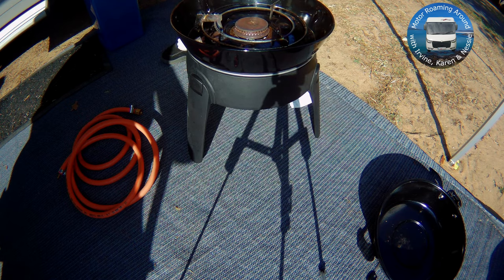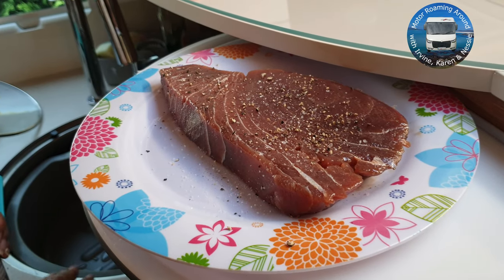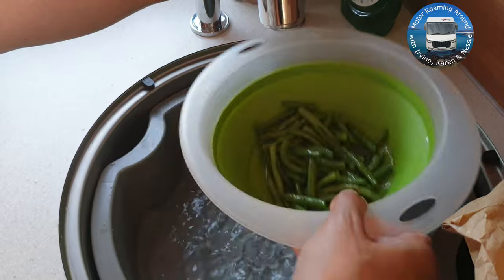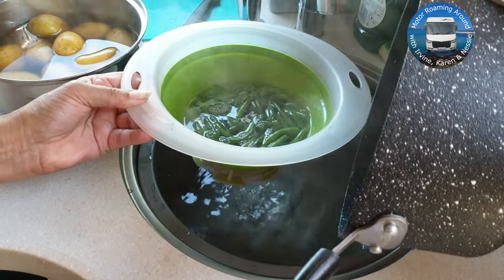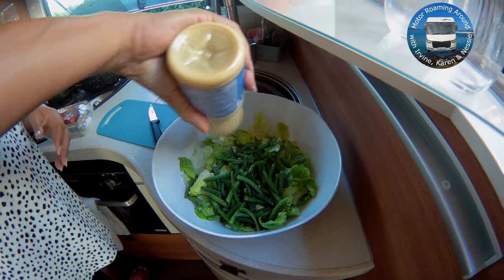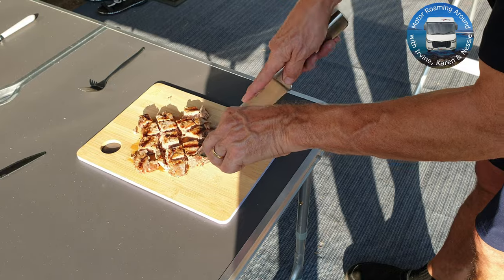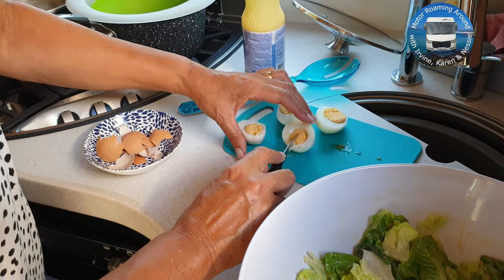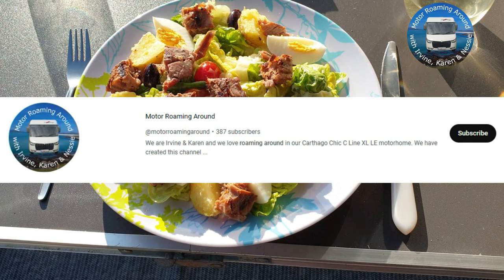Van Cooking - Cooking up and serving a Tuna Nicoise Salad in our motorhome.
Cooking up a Salad Nicoise in Nessie our Carthago Chic C Line motorhome.

Our story

We are Irvine and Karen and we love to travel. We have had the travel bug since we met 43 years ago and have travelled extensively ever since.

We travelled around the world in 2017 taking in Dubai, Japan, Australia, New Zealand, Fiji, California and Florida. We have many great memories of that trip.

The section in New Zealand was a tour of the South Island by camper van and it was an incredible trip. We started in the North of the South Island by touring the vineyards of the Marlborough region and tasting our favourite wine which is the New Zealand Sauvignon Blanc. We then travelled down the East Coast to Kaikoura where we did a Whale Watching tour before stopping off in Christchurch. Our journey then took us to the beautiful Queenstown and further West to the Fjord Land of Milford Sound which has got to be one of the most beautiful places we have ever seen. Once we reached Franz Joseph it was a helicopter ride to the the Franz Joseph Glacier which had us in awe and the spectacular drive through Arthur’s Pass completed what was an unforgettable trip around this beautiful country. The video series of our trip can be found on this YouTube channel.

We love to travel TOGETHER, as in our opinion it’s better to have SHARED memories than saying to each other “I wish you had seen this or that? or “If only you had been there” etc so our advice is always travel and do things TOGETHER and you will have so many SHARED memories.

After many holidays to the sunshine State we bought a villa in Florida in 2007 and had many more shared holidays with family and friends. We were very lucky to retire at 55 (me) and 52 (Karen) in 2015 and then started to spend 6 months per year living in our Florida home. We did this for 8 years before deciding that, after owning for 15 years, it was time to sell in 2023.

Our love of motorhoming started at a very young age (I was 20 and Karen 17) when we borrowed a small camper van from a friend and toured around the Highlands of Scotland, however it wasn’t until we retired in 2015 that we decided to buy our first motorhome a second hand Chausson Flash 10 which really gave us the bug. 3 years later we bought a brand new Mobilvetta K Yacht 85 and our love for motorhoming just grew deeper. After selling our house in Florida we decided it was time to buy our dream motorhome so went to the NEC and ordered a Carthago Chic C Line XL LE which is now known as Nessie due to being a monster and residing in Scotland. This van gives us everything we need in a motorhome, it’s very spacious, luxurious and has a massive amount of storage space which will be great for the European trips we have planned for the future.

Our first trip in Nessie was a tour around France which was incredible and the videos of that trip can be viewed on this YouTube channel also. The trip took us by ferry from Poole to Cherbourg where we visited the World War 2 museum and memorial at Utah Beach which was fabulous. We then travelled South through the Vendeé to Challans, La Rochelle and the île de Ré. Our next port of call was the beautiful Dordogne where we visited Monpazier, Chateau Naud, Chateau Beynac and the Lascaux Caves before we headed East to the Alps and the pretty towns of Annecy on Lake Annecy and Chamonix where we took the gondola to Aquille du Midi. After leaving Chamonix we headed North through Dijon to the Champagne region where we visited the Joseph Perrier Champagne house and Caves and sampled some of the beautiful champagne. This was a fantastic first trip in Nessie and we look forward to sharing future trips with you through this channel and hope you enjoy coming along with us.

Our motto: Live today like there could be no tomorrow - You only get one crack at this life so make sure to enjoy it.

Cheers

Irvine & Karen